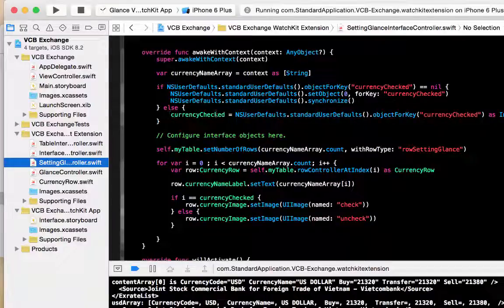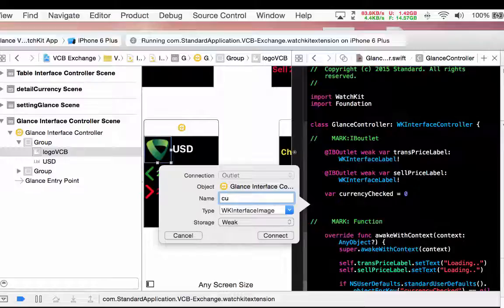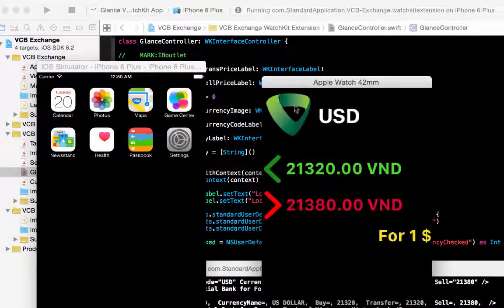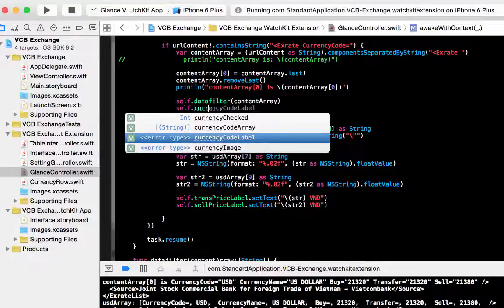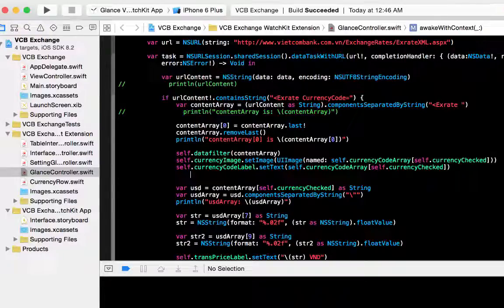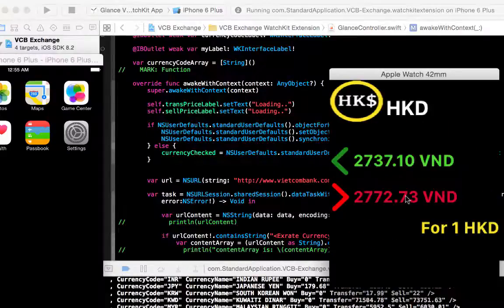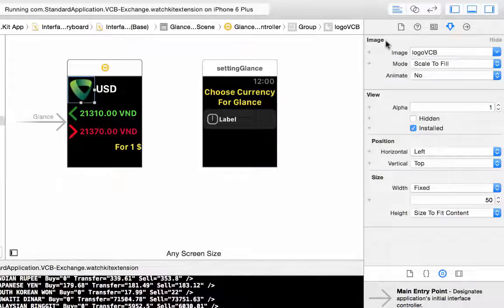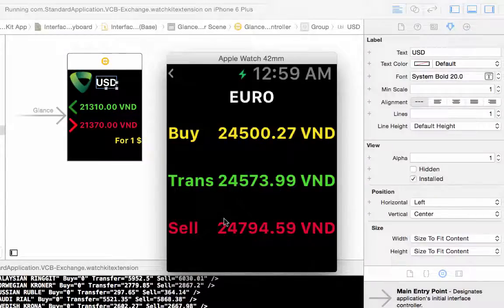Learning WatchKit x43 Final VCB Exchange Part 1